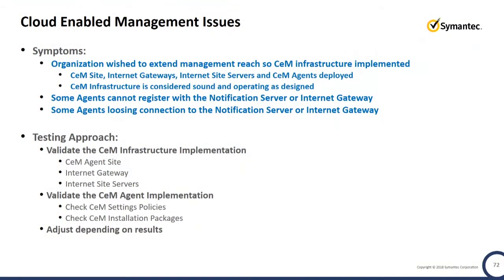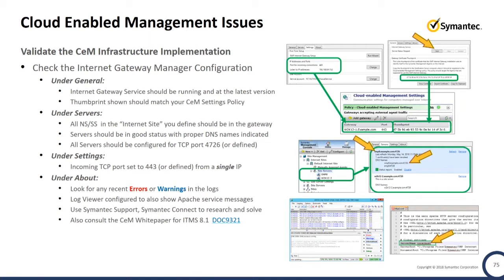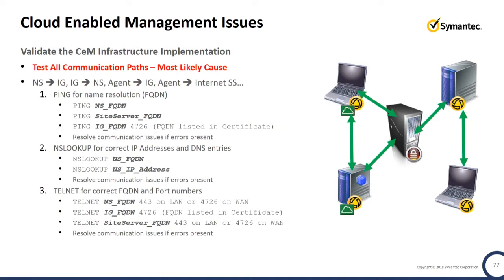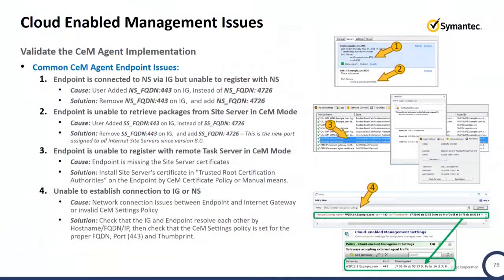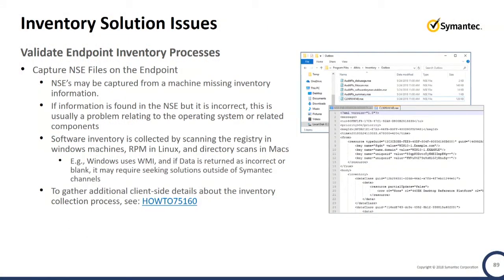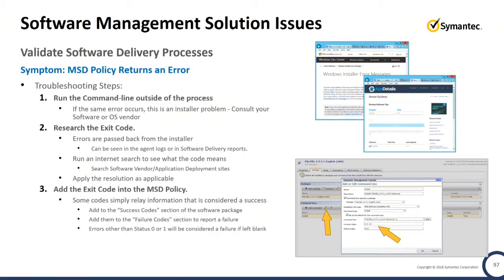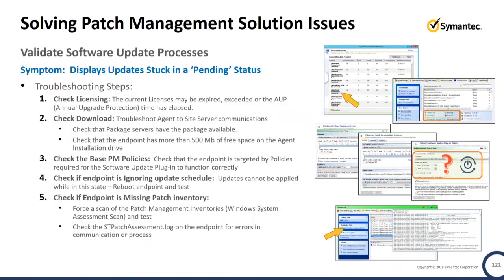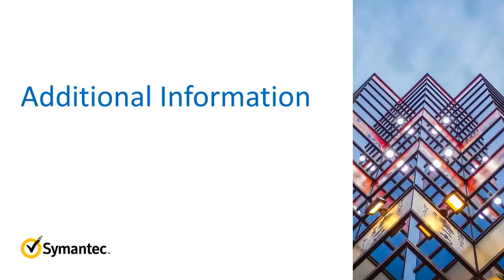Cloud Enable Management Issues